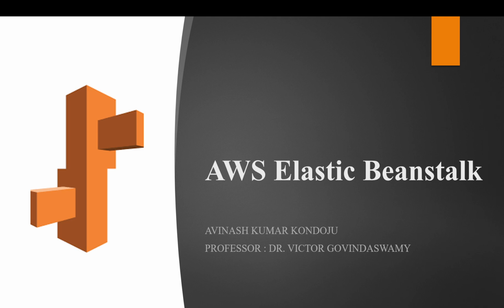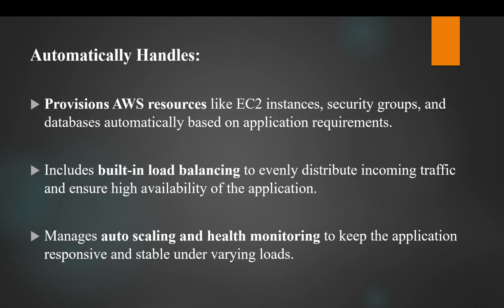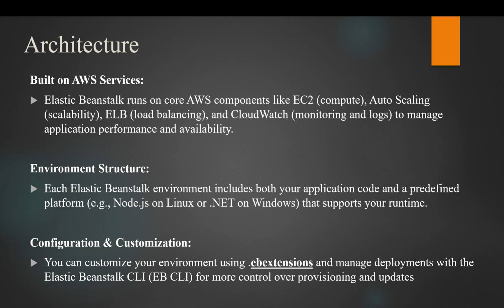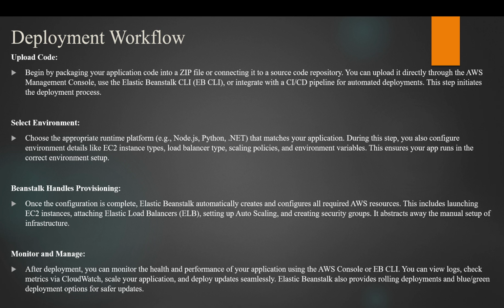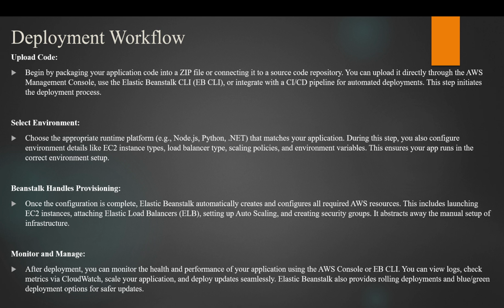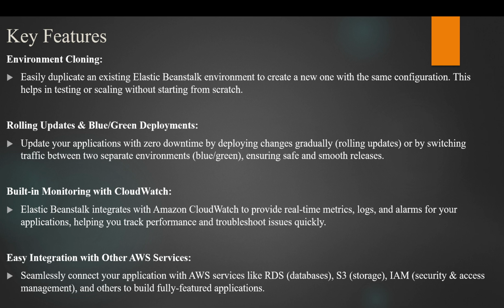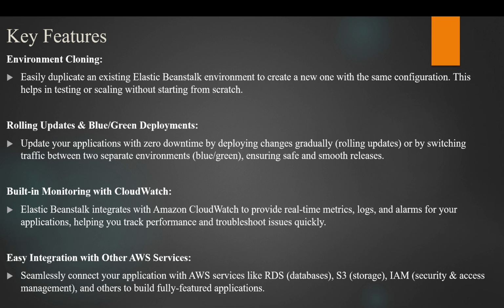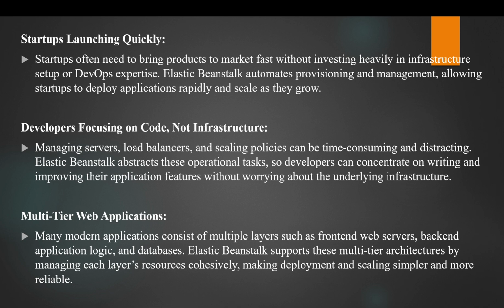AWS Elastic Beanstalk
Hi, In this video we will discussing about :
1) What is Elastic Beanstalk (ELB)?
2) Architecture of Elastic Beanstalk.
3) Deployment Workflow.
4) Key Features of Elastic Beanstalk.
5) Use Cases.